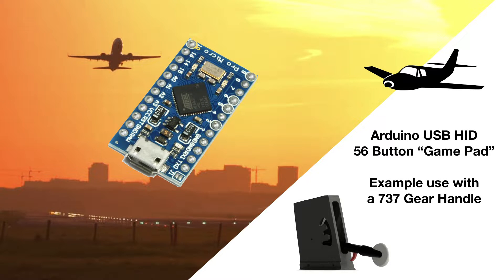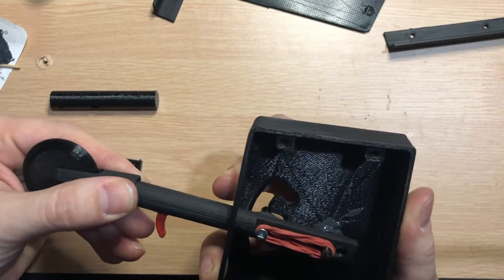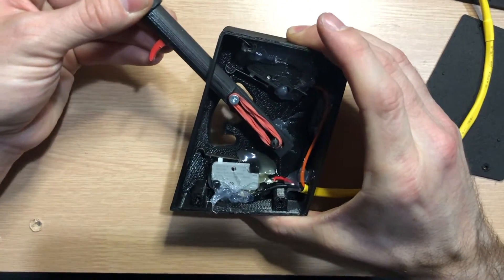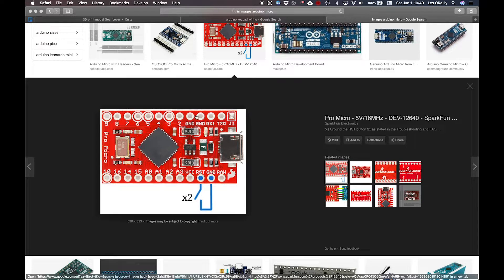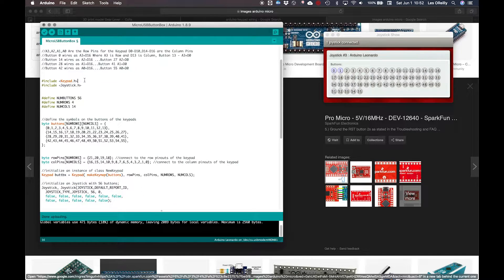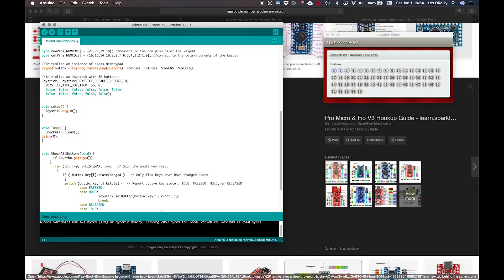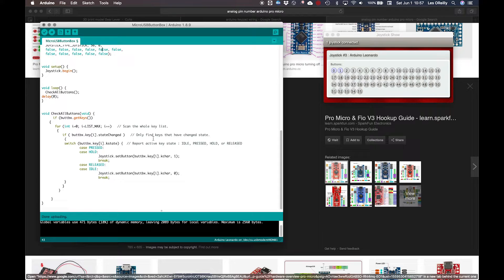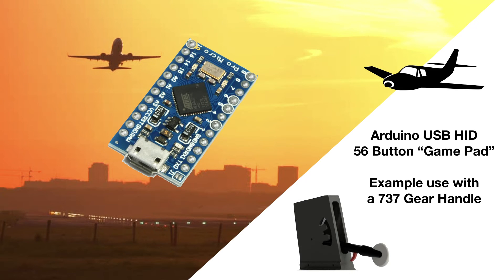Arduino 56 Button Joystick 737 Gear Control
In this video we build a 737 Gear Handle for the Sim.  This is a 3D Printed unit with all the parts additionally added below.

Programming required for an Arduino Pro Micro as a 56 Button Joystick controller to interface additional switches beyond just the buttons for the gear handle.

3D print file I found and bought -- sorry could not find a free one.

Switches I used:

GC Electronics 35-842
Actuator: Simulated Roller

Has to be either a Pro Micro or a Leonardo -- needs the 32u4 for direct HID support. will not work with other models.

Sketch

It is in the Video -- Youtube does not seem to like it added here do to bracket types used in the sketches - so here is a dropbox link not sure how long it will stay available.

Joystick Library